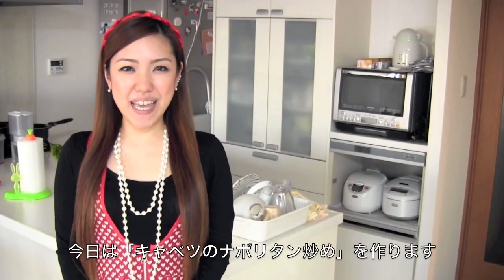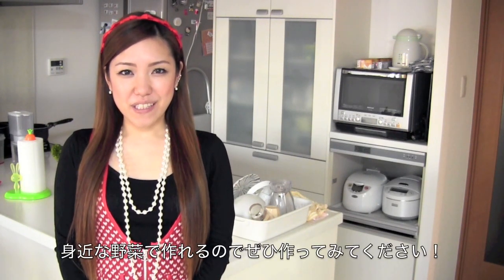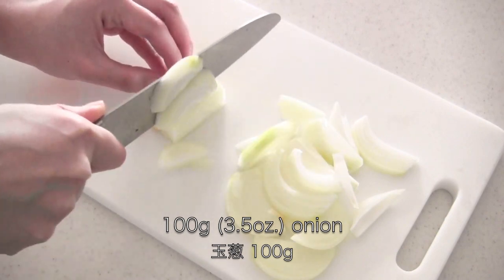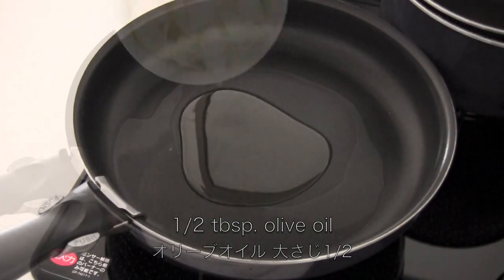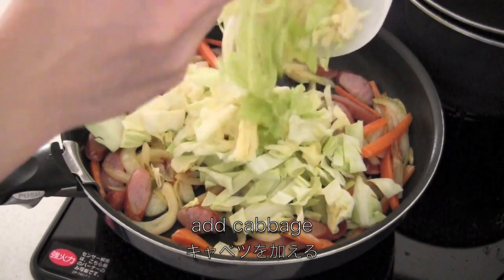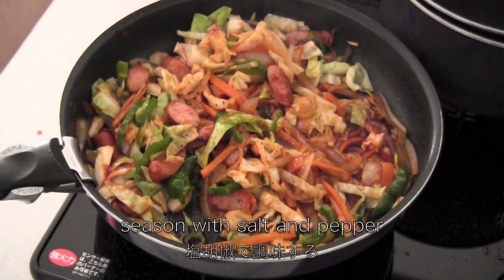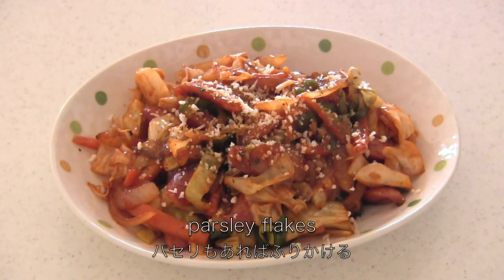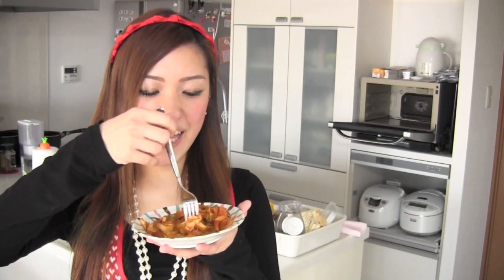Stir-Fried Cabbage Neapolitan (Vegan Napolitan) Recipe キャベツのナポリタン炒め レシピ | OCHIKERON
Do you know Spaghetti Neapolitan (Napolitan)? It is Japanese-style spaghetti seasoned with ketchup. It is very popular home-cooked dish in Japan. It is nothing related to Italian spaghetti "Spaghetti alla Napoletana" or any other pasta using fresh tomato.

So today, I am going to season cabbage slices with ketchup. Very tasty yet delicious. Of course it is perfect for your bento :D

Stir-Fried Cabbage Neapolitan

Difficulty: Easy
Time: 10min
Number of servings: 2

Ingredients:
4 (75g=2.6oz.) sausage
200g (7oz.) cabbage
100g (3.5oz.) onion
50g (1.8oz.) carrot
1 (30g=1.0oz.) green pepper
3 tbsp. ketchup
1 tbsp. worcestershire sauce
1/2 tbsp. olive oil
salt and cracked black pepper
Parmigiano-Reggiano
parsley flakes

Directions:
1. Thinly slice the sausage, cabbage, onion, carrot and green pepper.
2. Heat olive oil in a frying pan and saute the onion until softened. Add carrot and sausage, and stir-fry until sausage slices are browned.
3. Add cabbage, green pepper, ketchup and worcestershire sauce, and stir-fry until tender. Then season with salt and pepper.
4. Serve on a dish, and sprinkle with freshly grated Parmigiano-Reggiano and parsley flakes.

Perfect recipe to clean up your fridge ;)

buona!

I don't speak Italian. hehe